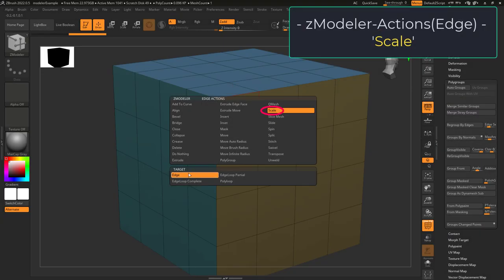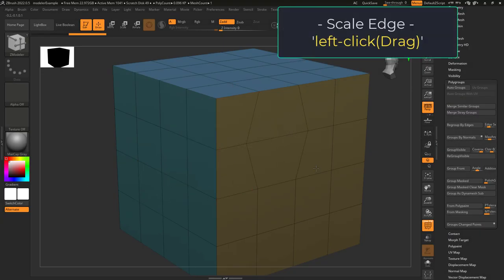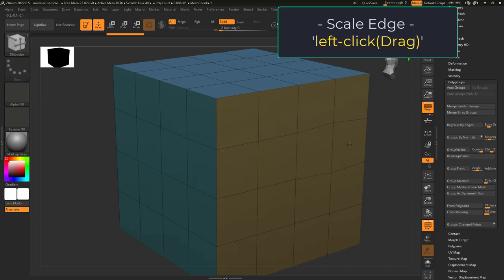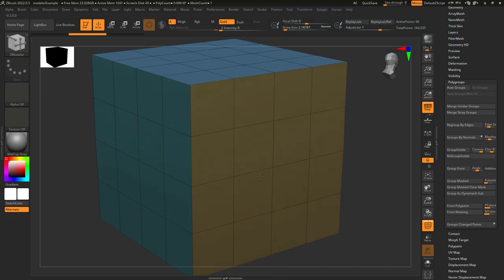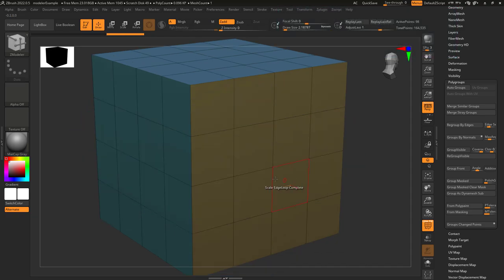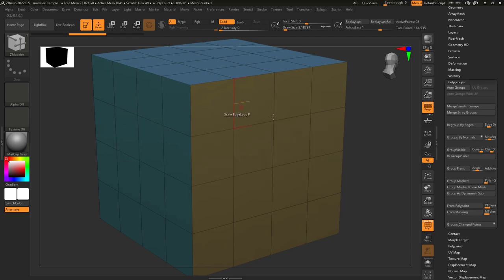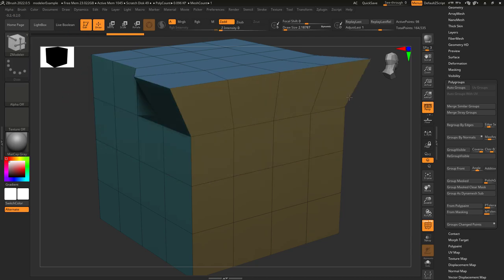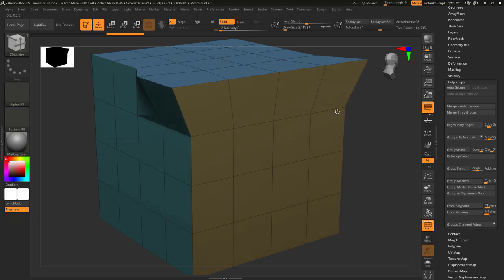ZBrush - ZModeler Edge(Actions) - "Scale"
Scaling Edges is easy, here's how it works in 30 seconds-!!